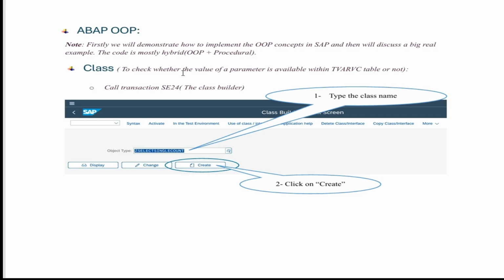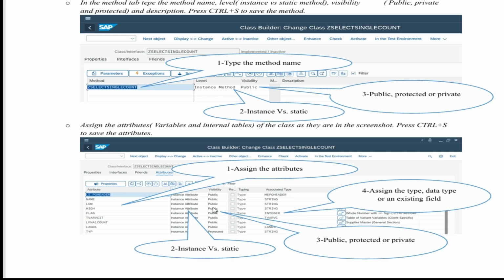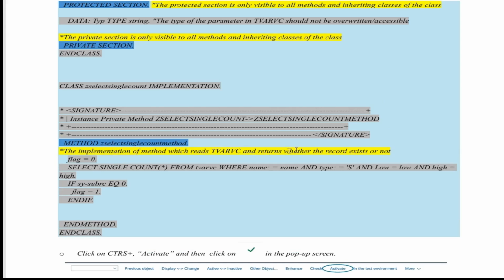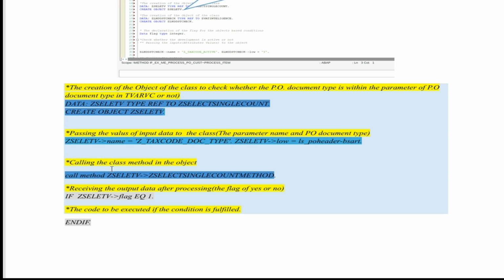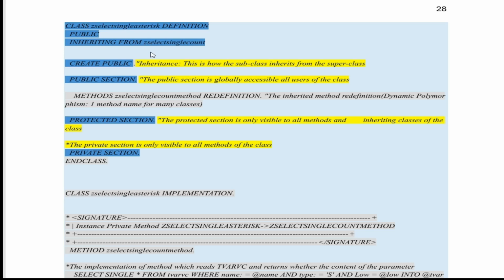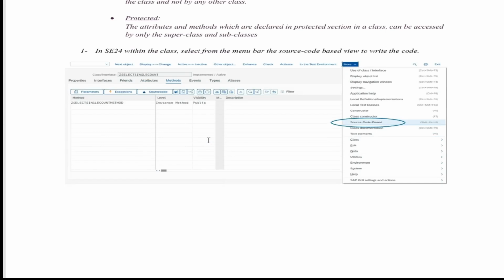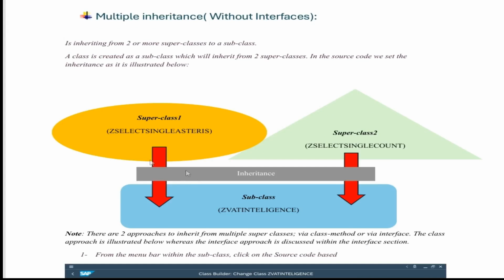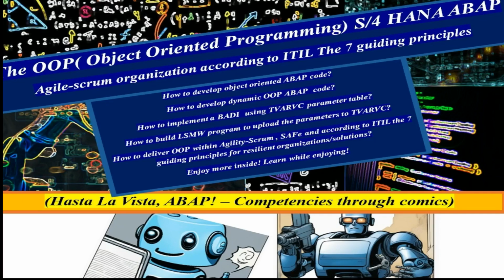OOP and Dynamic ABAP part1 part4-OOP ABAP SAP S4 HANA - A new approach for multiple inheritance,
OOP ABAP SAP S4 HANA

Class, Object, Method, Inheritance, a new approach for multiple inheritance, Encapsulation, and polymorphism.